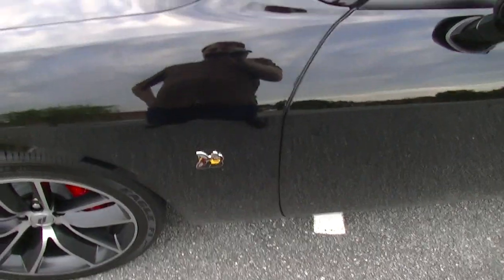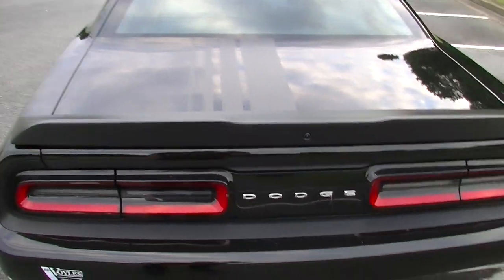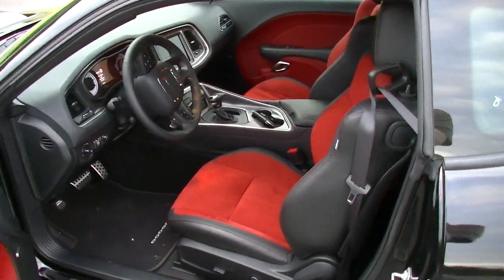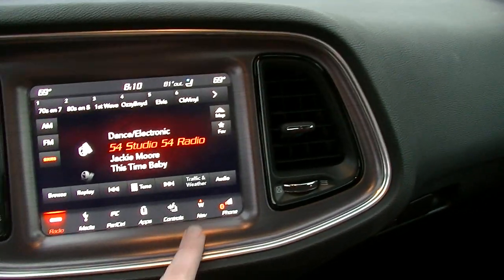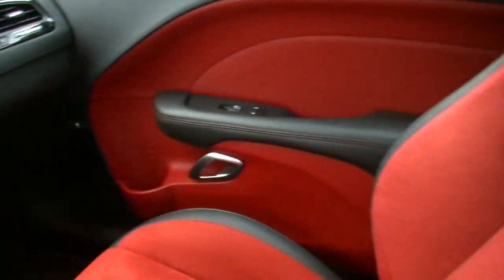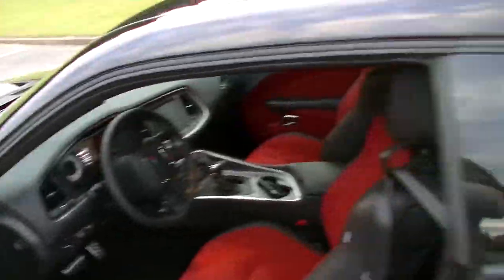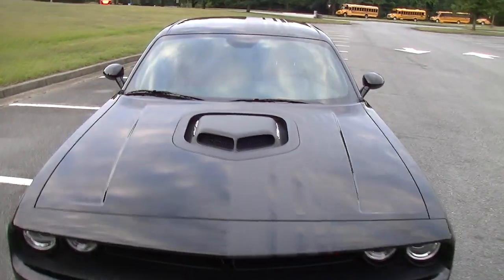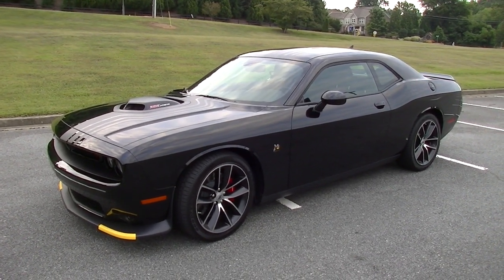2018 392 HEMI Scat Pack Shaker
My new car.  Special ordered with shakedown package